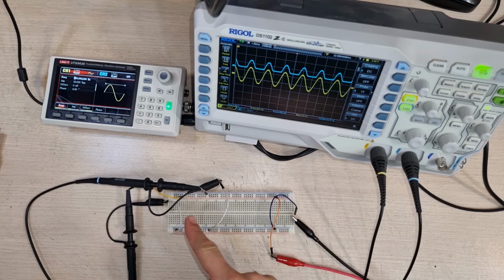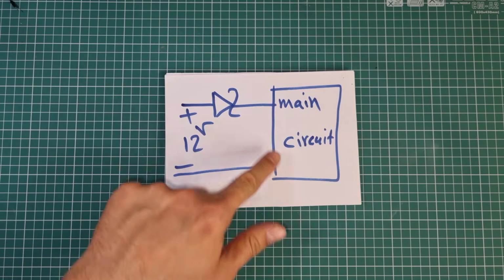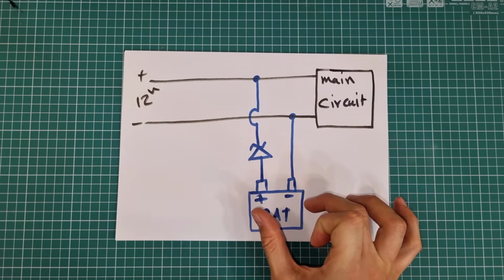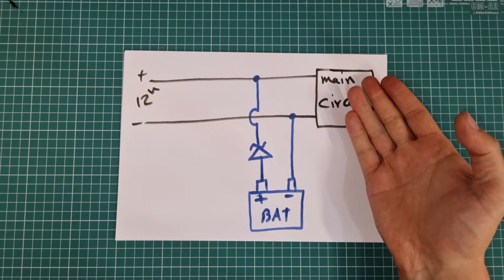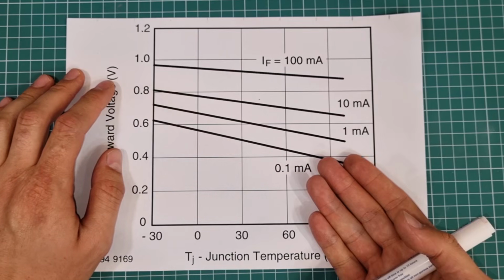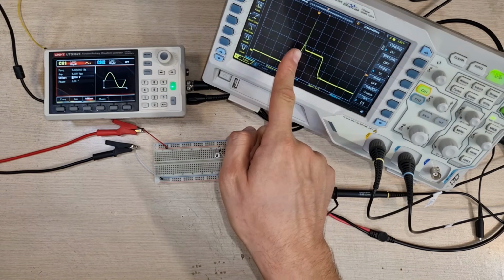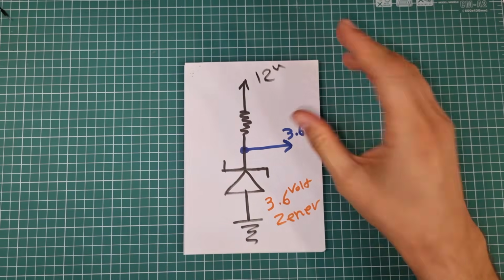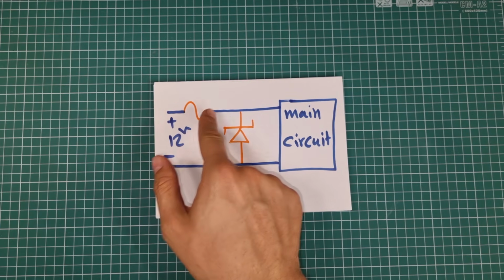8 awesome application of diodes in circuits.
you will be shocked if you look closer to diodes, they are not as simple as you think, they can do various tasks in circuit and you need to know where to use a diode to be a great circuit designer.
in this video i will introduce 3 main type of diodes with 8 application of them in circuits, of course this is not all types and applications of this lovely component but it is enought to begin with diodes.
What is difference between ideal and real diodes?
How much voltage drop on a diode?
What are diodes are used for in circuits?
Where diodes are used in circuits?
What are main parameters of a diode to consider?
What is an ideal diode?
What is main application of diodes?
How many diode types are available?
How much voltage a diode can drop?
Why diodes are used in circuits?
What is a zener diode?
How to make reference voltage using zener diode?
How to use a zener diode to protect circuit from over voltage?
Here in this video you will get answer of these questions